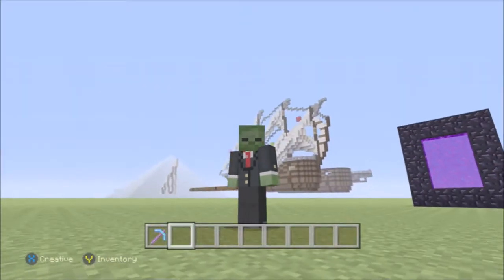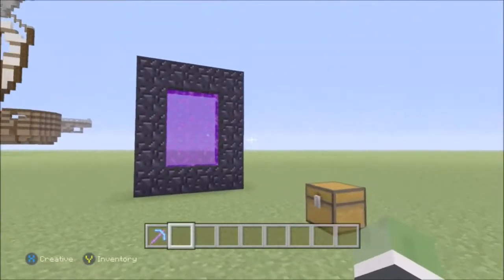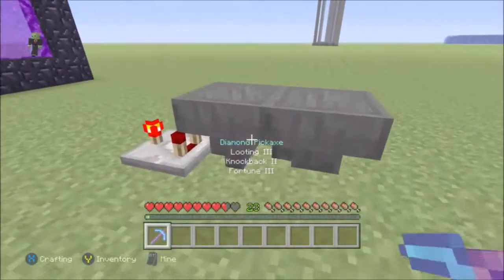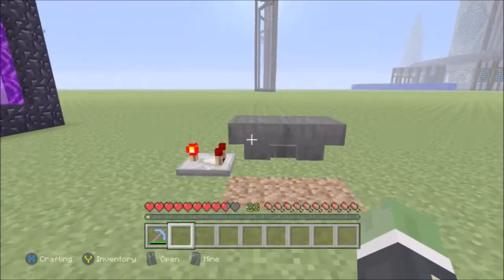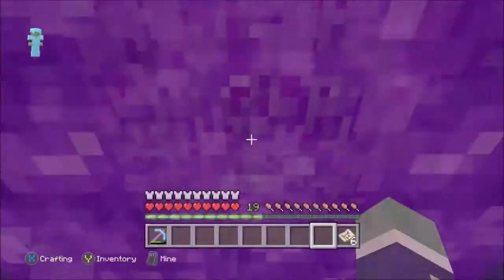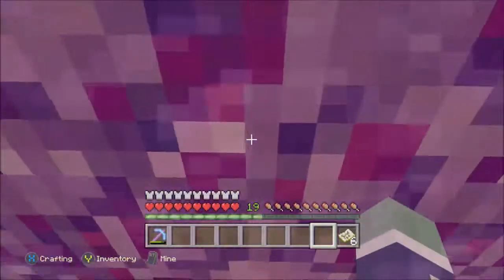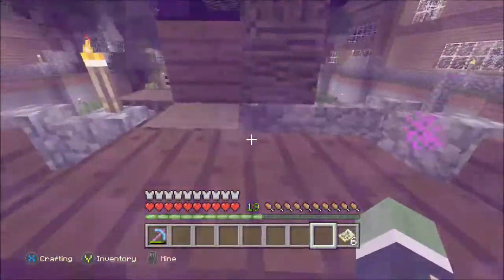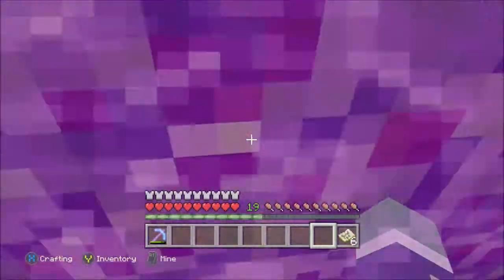Minecraft Xbox / Playstation TU50 DUPLICATION GLITCH FOR ANY ITEM - NEW - WORKING - TUTORIAL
This is an insane ANY ITEM Duplication glitch which is very simple and very Easy to do in Survival and you shouldn't miss this chance to get what you need fast. You can do this glitch on any Console so I Hope you enjoy Todays Video. Thankyou!

If you want to Join the meets here are the Dates:
GTA 5 Every Wednesday
Forza Horizon 3 Every Saturday, Monday And Thursday
Forza Horizon 2 Randomly Throughout the Week.
All 7pm UK Time

Xbox Club "HELLRAISERGaming Group"
How to join:
1) Dashboard - Community
2) Clubs on Xbox
3) Search "HELLRAISERGaming Group"
4) Request an invite.
5) Once accepted check "Looking for Group" on the Dates and Times stated Above.

Forza Horizon 3/2 in Game Club is "USRR" United Streets & Rally Racers.